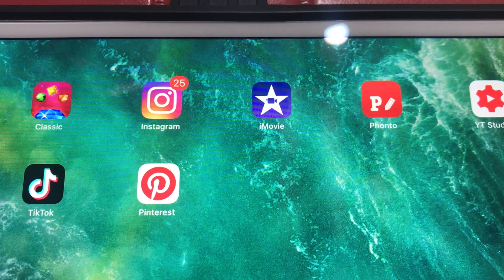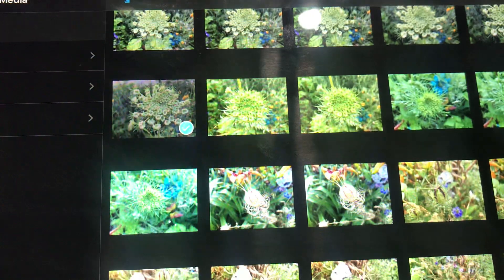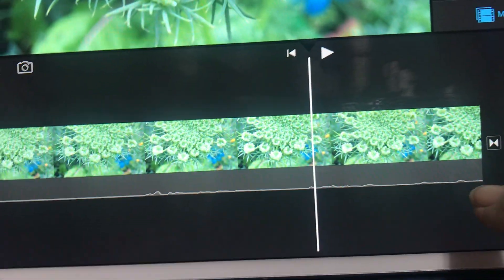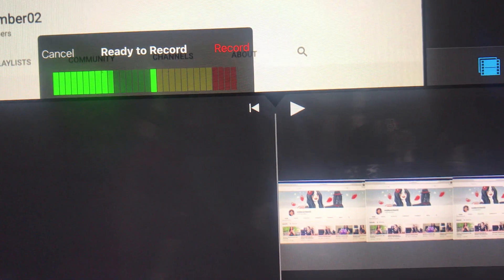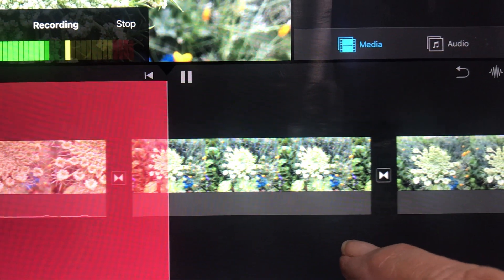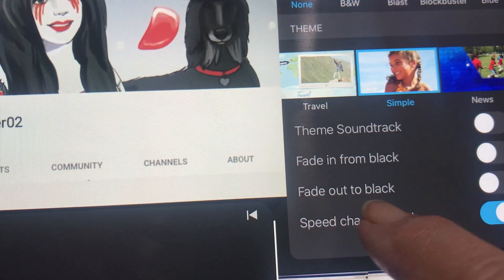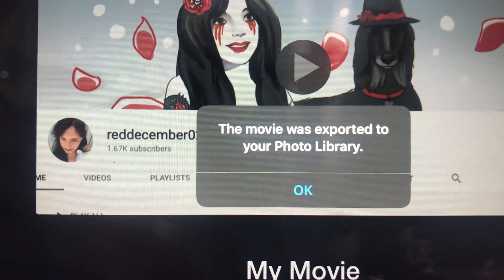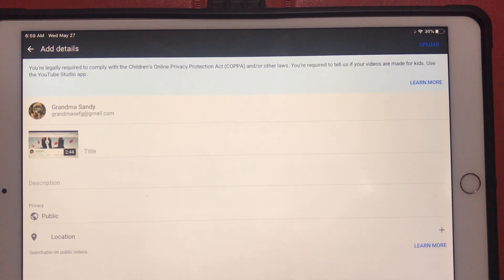May 27, 2020